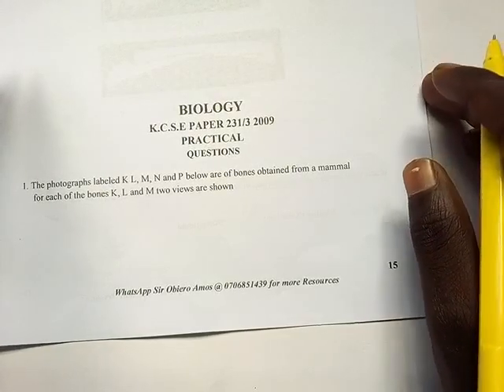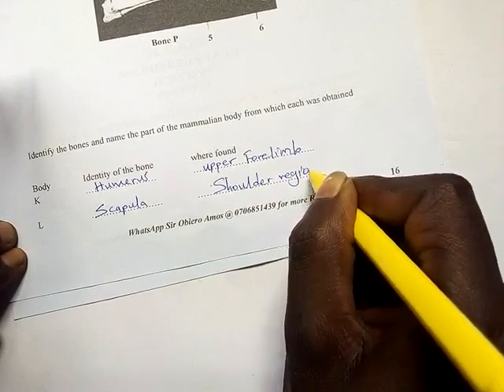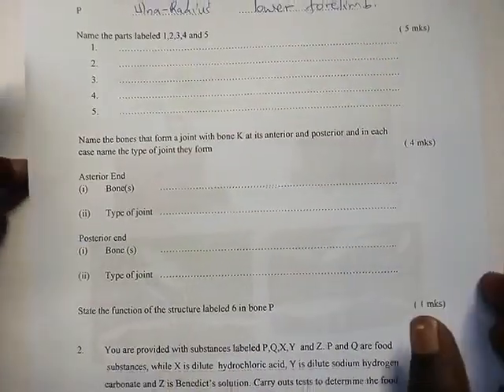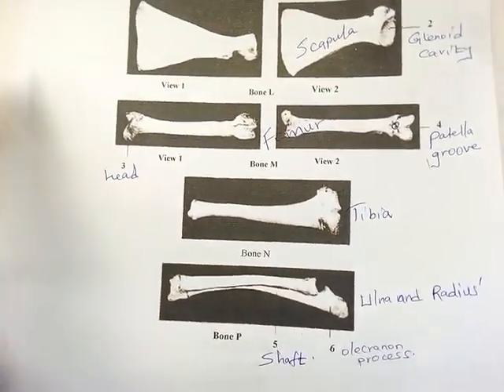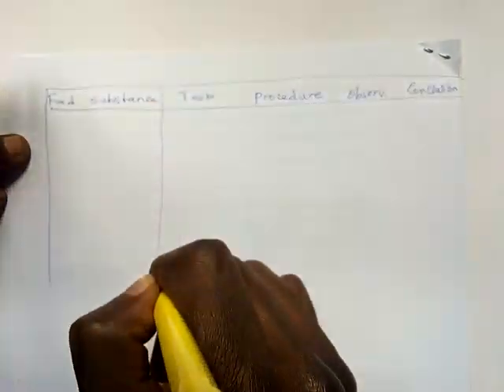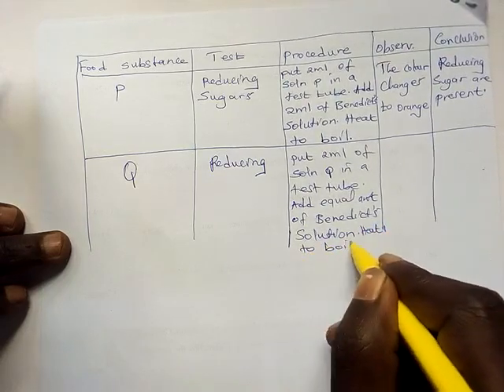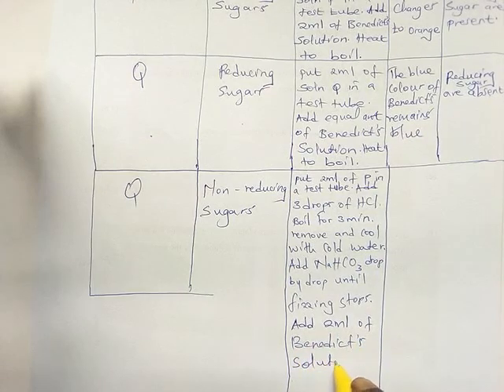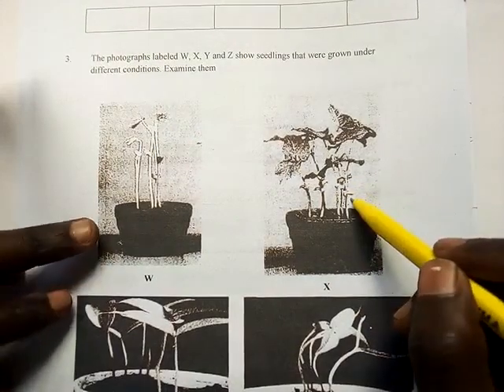KCSE 2009 BIOLOGY PAPER 3 PRACTICAL-marking scheme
This is Biology paper 3 that was done the year 2009. In this video we shall discuss kcse 2009 Biology  paper three practical.
This video is meant to help Learners as they prepare for their KCSE exams.  The Quality of the video may be poor but bear with me, In the Future, I promise you a good video quality. We are asking for well-wishers to buy us Video camera, so that we can continue to educate our people across the World.